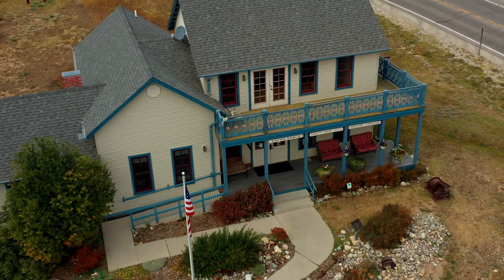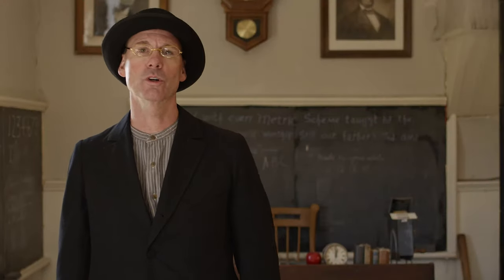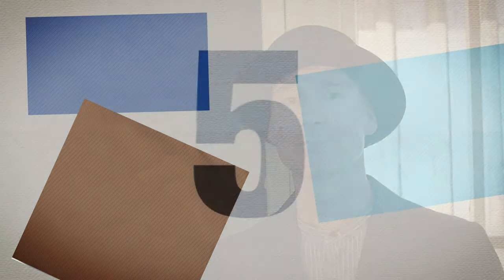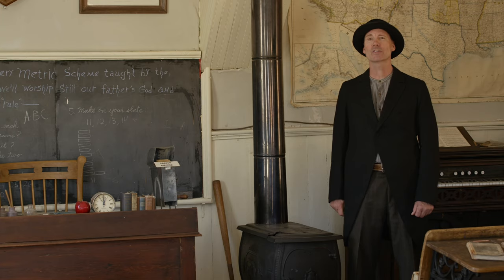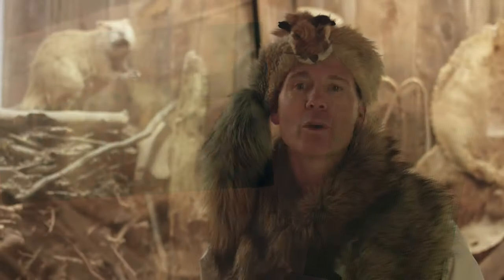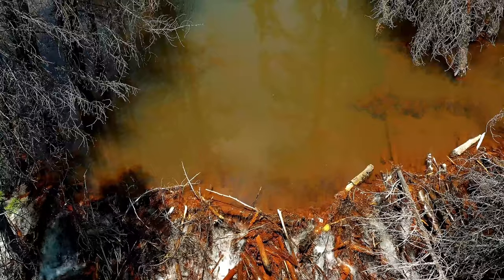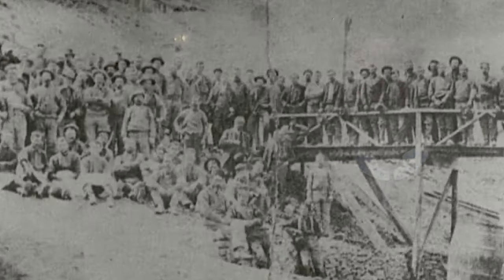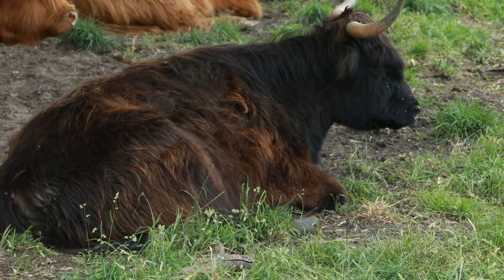South Park City Virtual Field Trip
The accompanying Student Worksheet and Teachers' Guide can be found

We are pleased to announce the release of a virtual field trip to South Park City! We understand that teachers can’t always bring their classes to South Park City in person, so we are bringing a little bit of the museum to you! Available free of charge to anyone who wants to use it, the field trip is designed to work with the 4th grade Colorado History curriculum.

8th World Wonder - RKVC